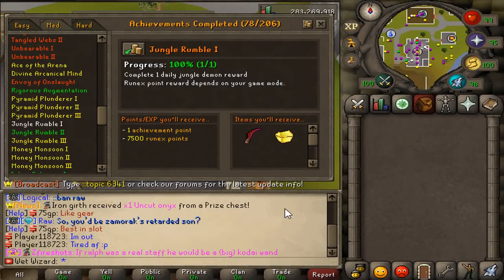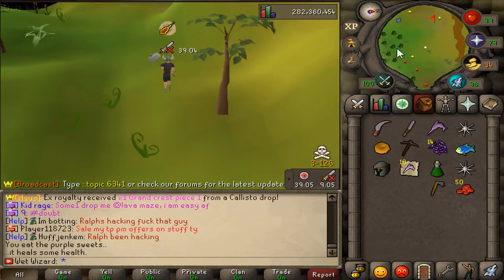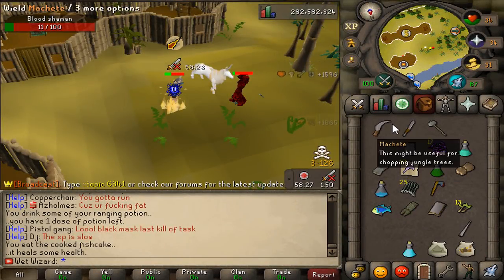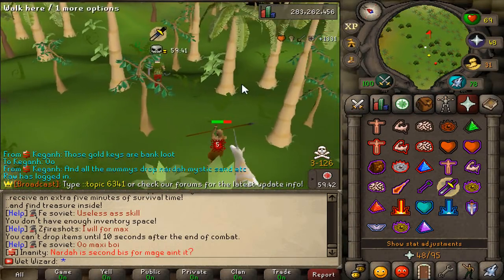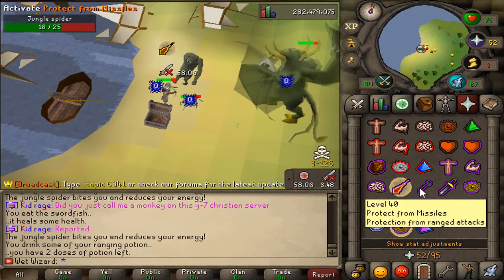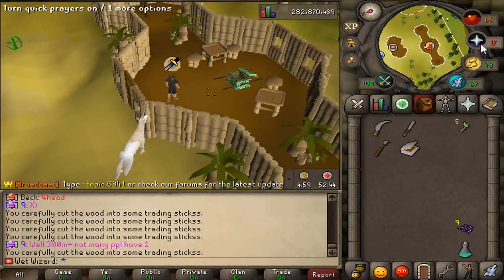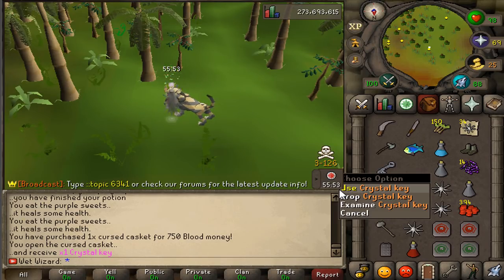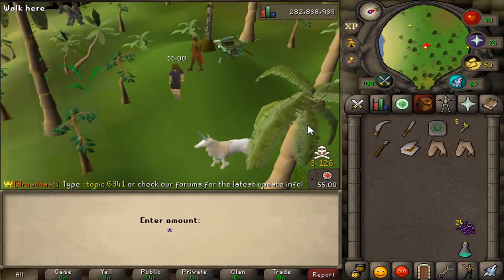Wizard's Wiki: Kharazi Jungle Custom Minigame Guide (In-depth) - RuneX/SpawnPk *GIVEAWAY*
*IMPORTANT*

Noteable Timestamps:
2:04 - Kharazi Island Slayer Master
3:04  - Jungle Titan information
4:42 - Jungle Demon information
6:18 - Storing items/upgrading storage chest
7:10 - Where to spend Blood Money
7:49 - Noting/Unnoting items & where to get more food
8:58 - PvP Tactics/information on the island

I know I made one of these before - but this is much more in-depth and should help those who have literally no clue what to do. Also, this was a requested video so I thought I'd do it for ya' guys.

If you did not like the video, you will be re-rolled.)